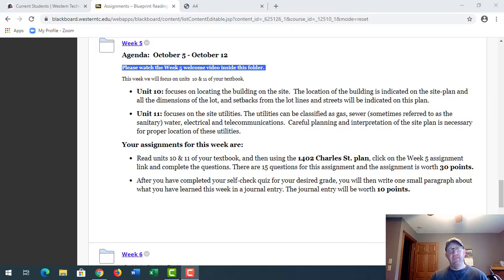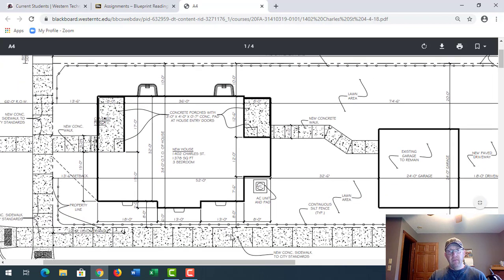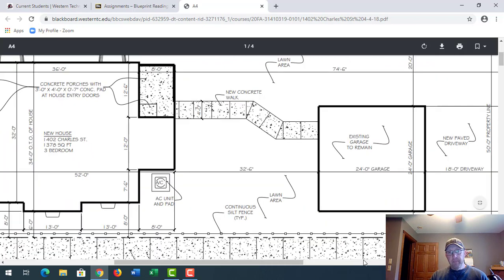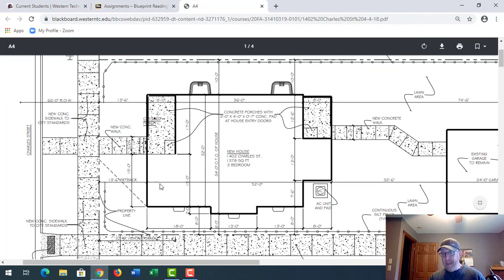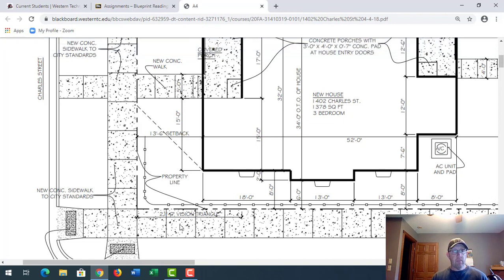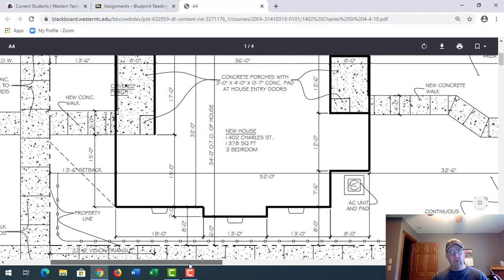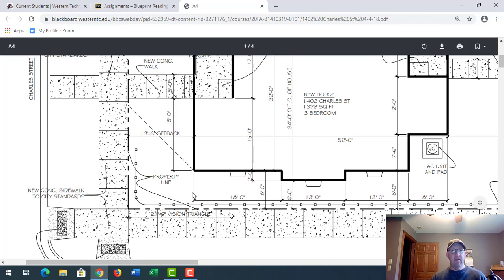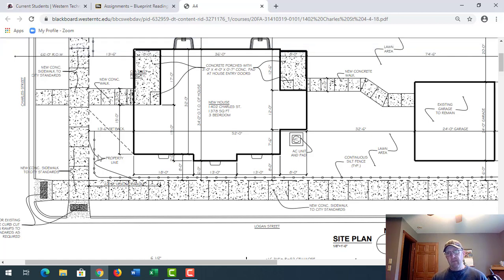Week 5 Welcome